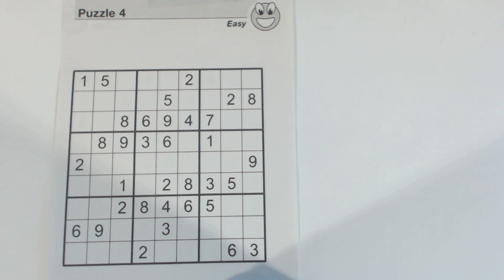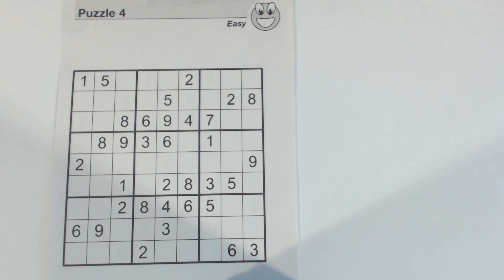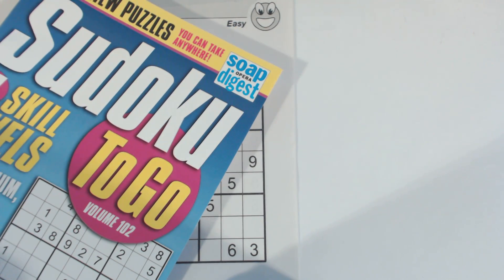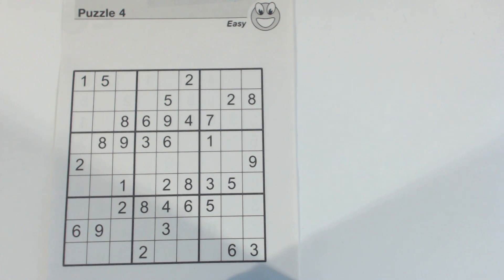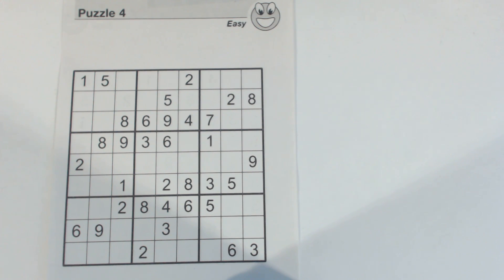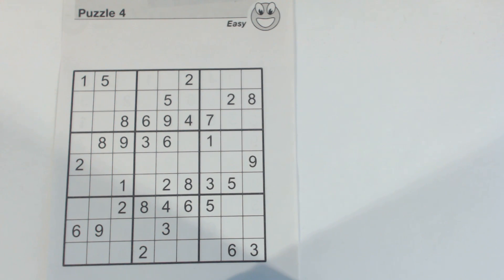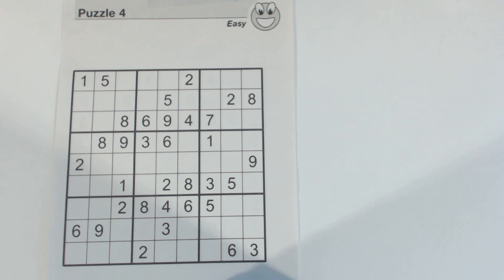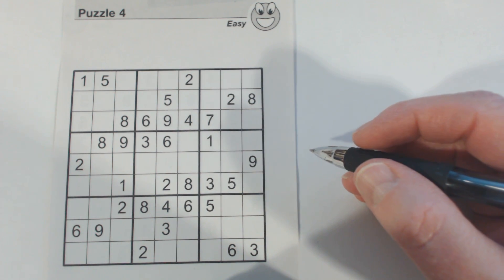SudokuPrimer 44 - tips for solving an easy puzzle - Sudoku To Go vol 102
This is another pop quiz - see if you know how each number is placed.  for techniques and other tips.